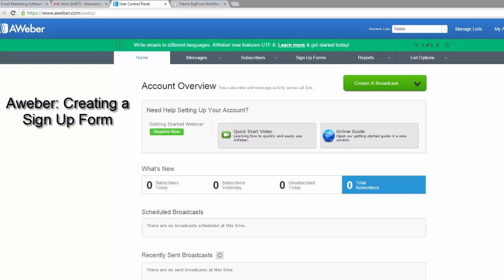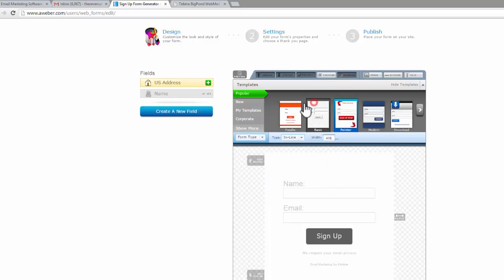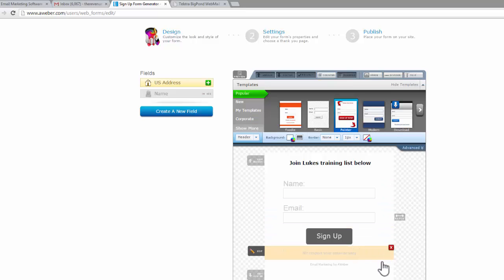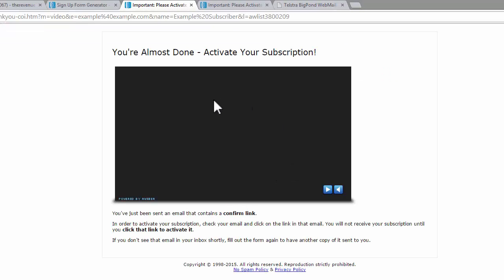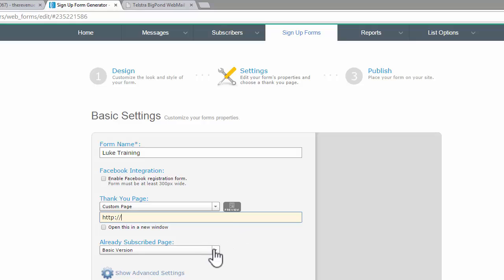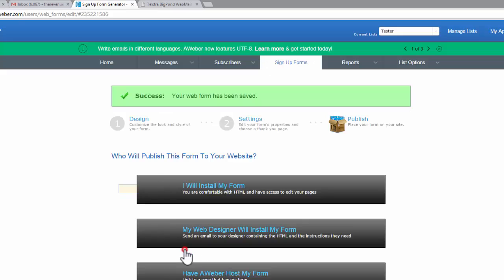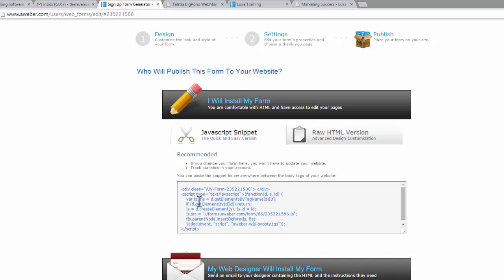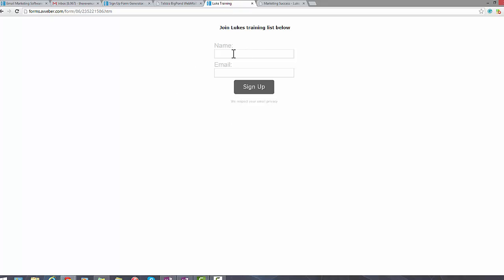Aweber Training 4: Creating a Sign Up Form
Aweber step by step training series
Follow this Aweber training series and set up a complete system for adding subscribers and managing them effectively and professionally

You can find this full training series and much more at